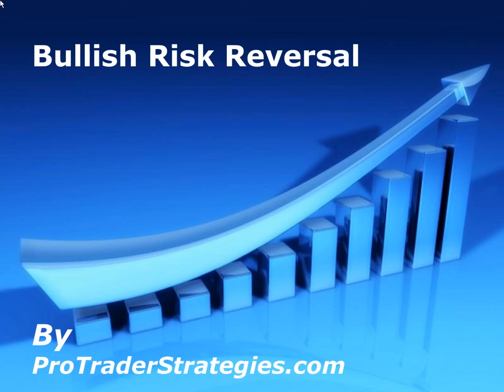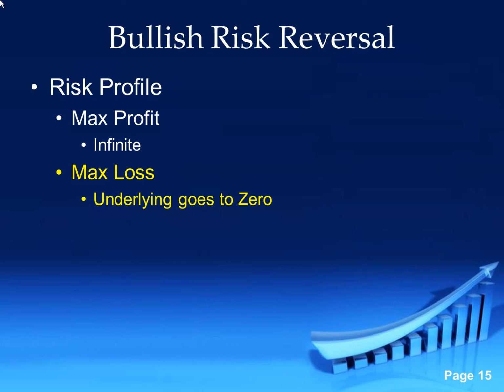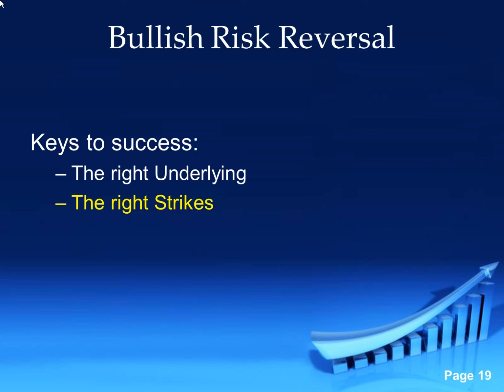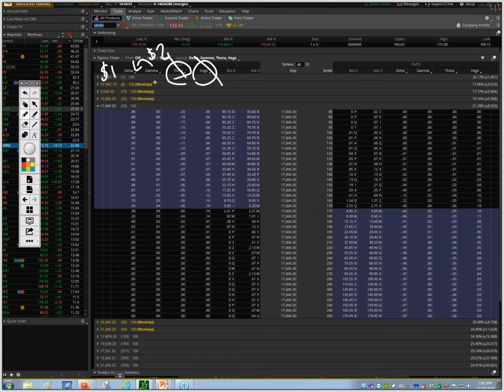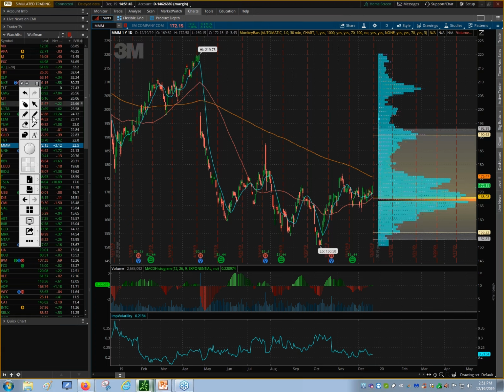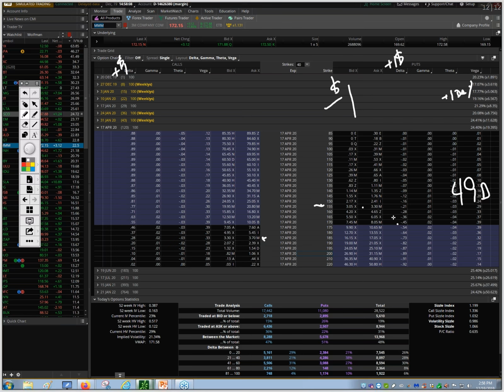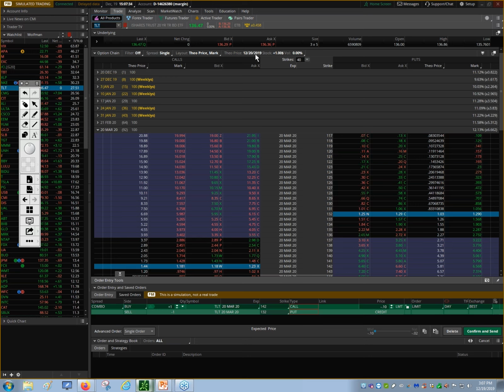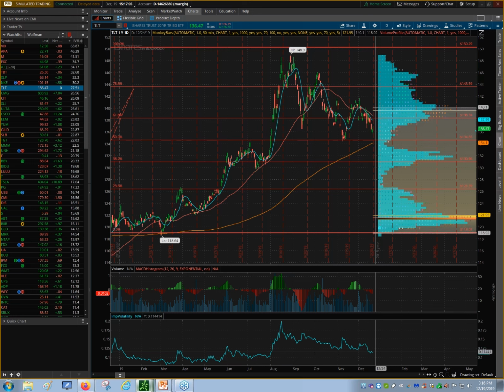Implementing A Bullish Risk Reversal Strategy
The Bullish risk reversal is a very important strategy that often gets overlooked. When dollar cost averaging or building on a smaller portfolio, the Bullish risk reversal can be a great strategy to add to an existing position, hedge an existing position and pairs trade. One way to easily do this, is with the Bullish Risk Reversal.

Join Eric "The Wolfman" Wilkinson, former Chicago Board of Trade floor trader and financial advisor, as he explains how traders of the Bullish Risk Reversal can implement this strategy into a smaller portfolio, hedge an existing position or just trade based on a directional assumption. Eric will show the correct way to trade the Bullish Risk Reversal for any sized portfolio.